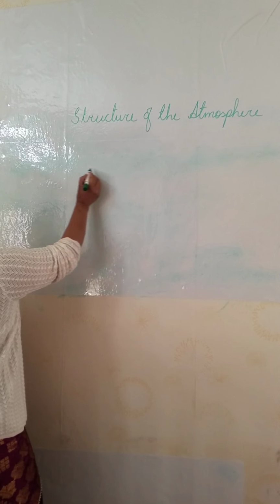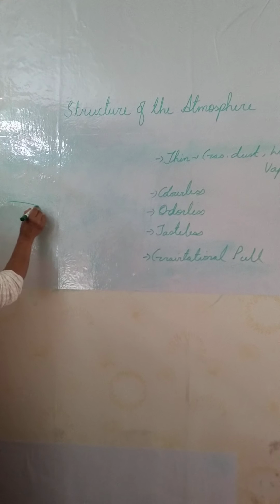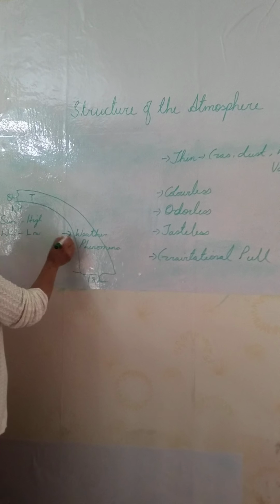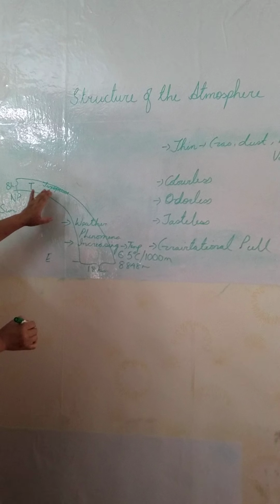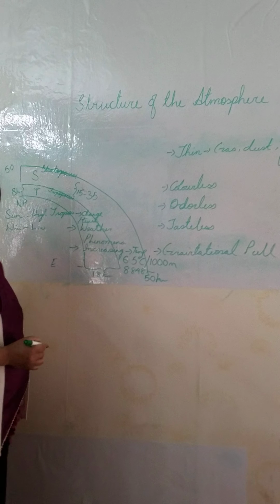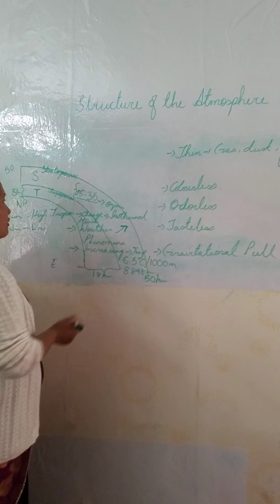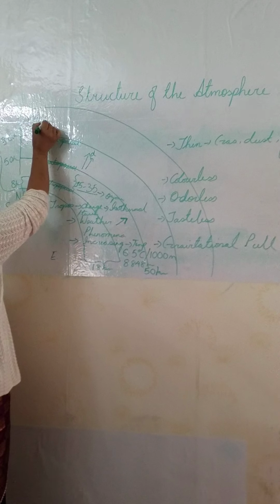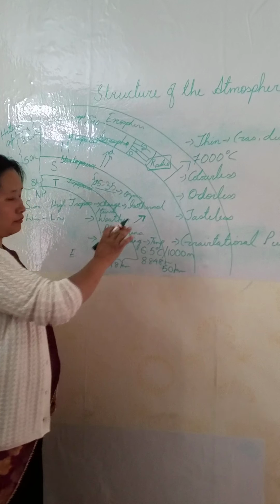Structure of the Atmosphere, Second Semester Geography, Imphal College